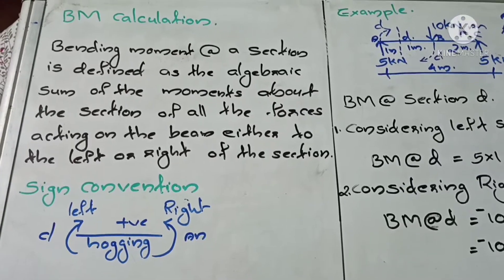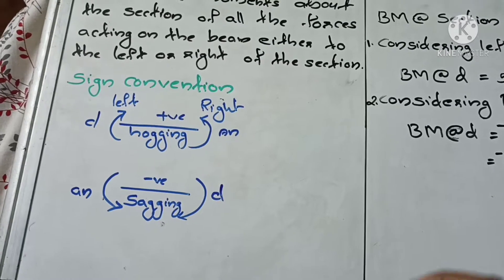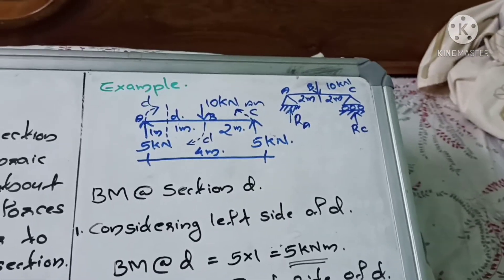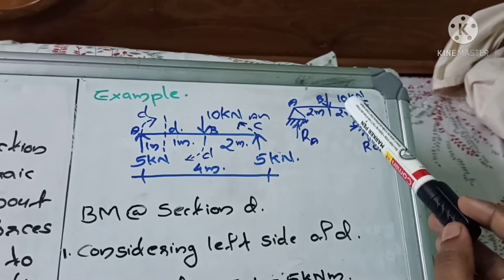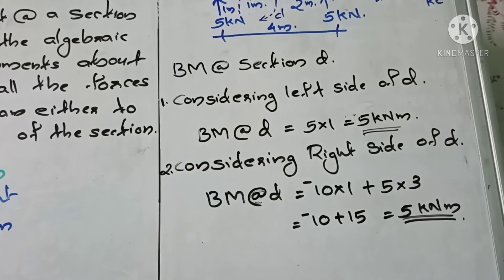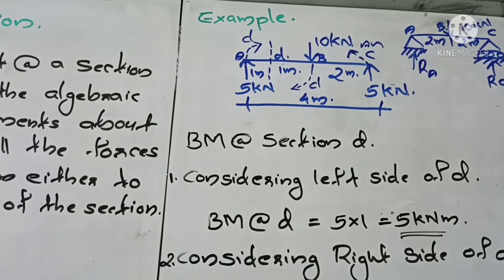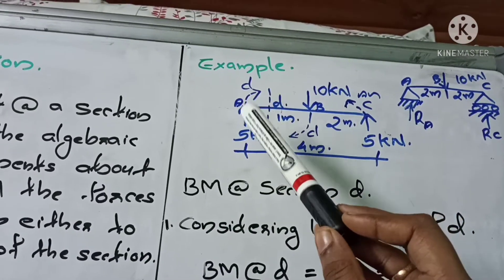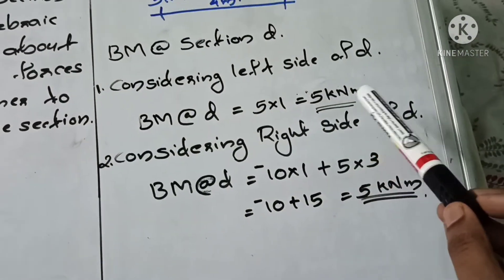How to calculate bending moment? explained in English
how to calculate bending moment at a section